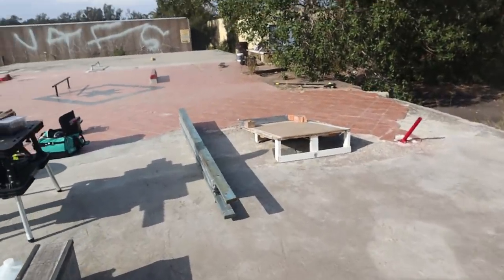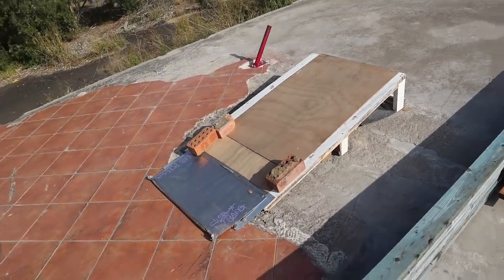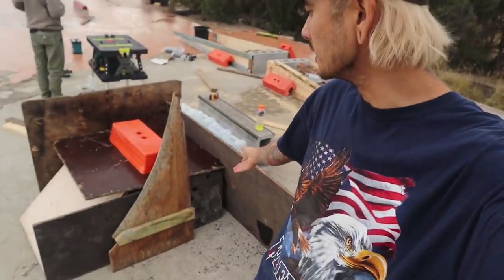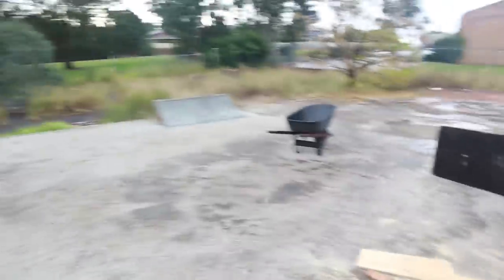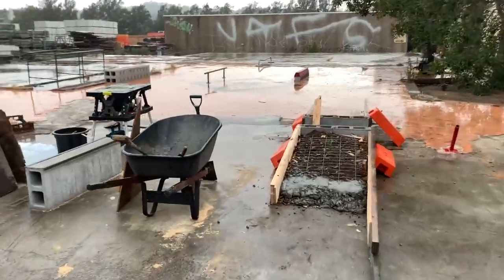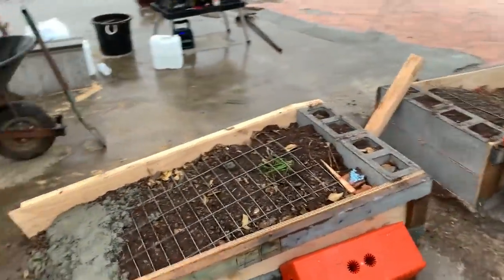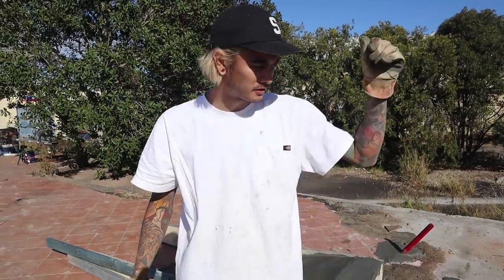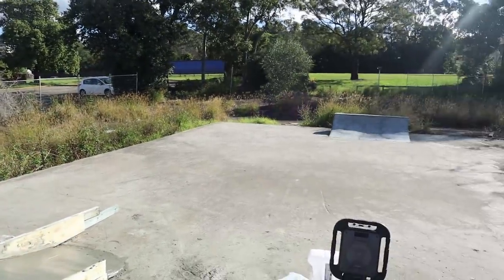D.I.Y DIARIES EPISODE 5 | D.I.Y SKATEPARK | BUILDING A CHINA GAP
In this episode of DIY diaries, Mikey and I get to work on building a sick china gap, it took three days due to the rain we had but all in all it was a good time, had a bunch of fun filming this episode